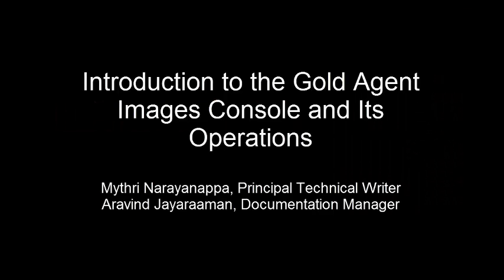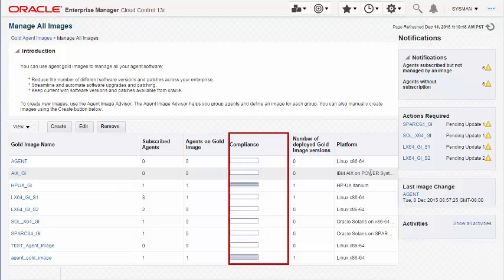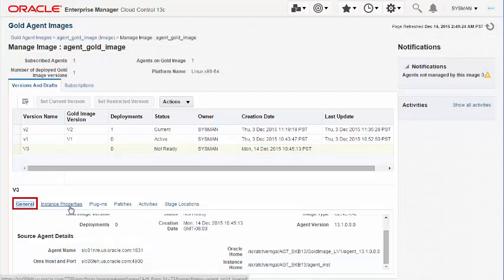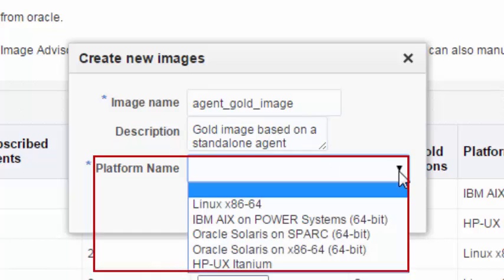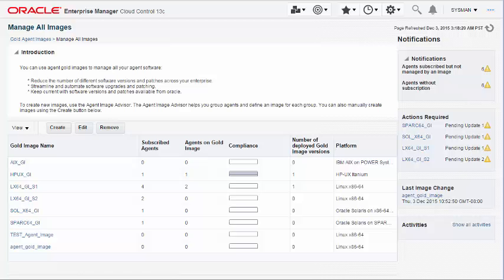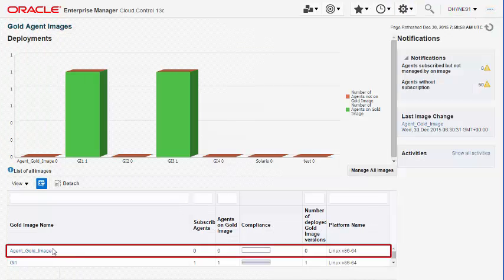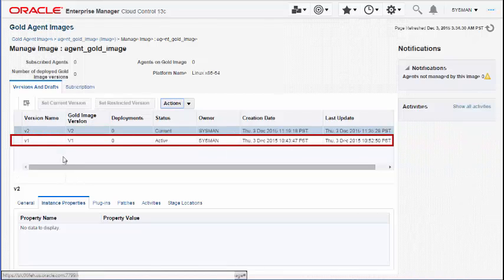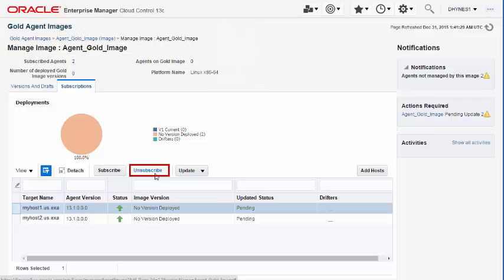Agent Gold Image Console and its Operations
Enterprise Manager enables you to manage the lifecycle of an Agent Gold Image using the Gold Agent Images Console. The Gold Agent Images Console is a GUI-rich console that is available from within the Enterprise Manager Cloud Control Console.